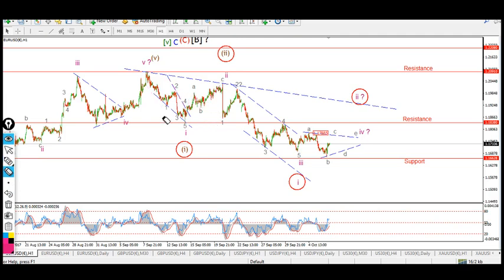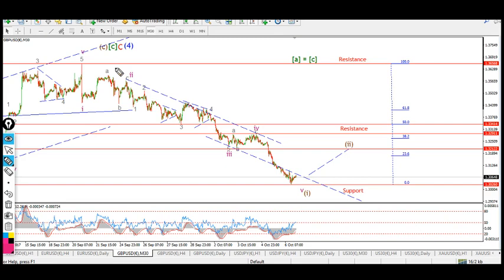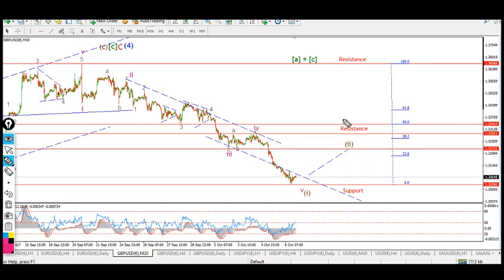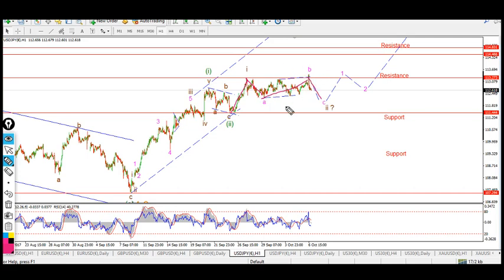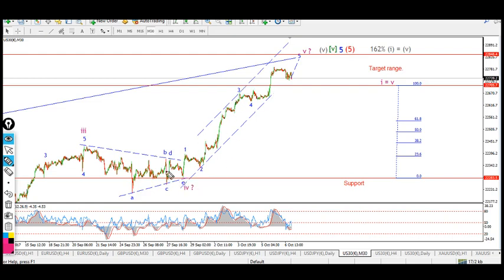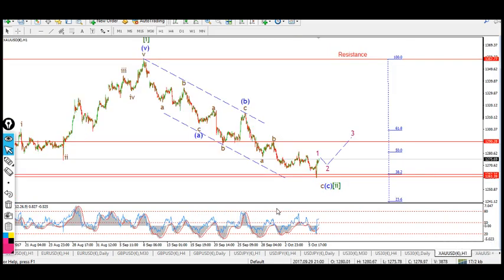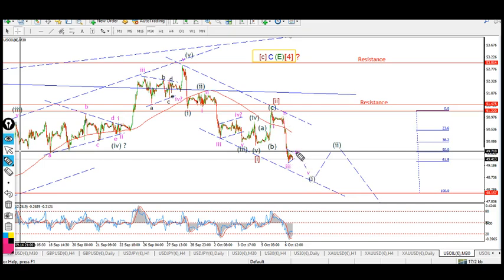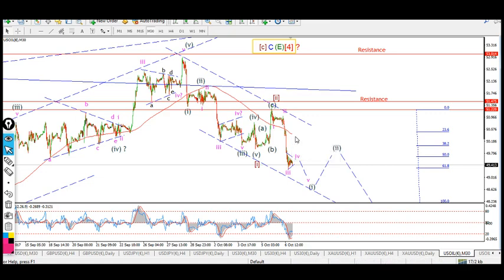Elliott wave weekend update 07/10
Gold, eurusd, gbpusd, usdjpy, Crude oil and Dow jones.